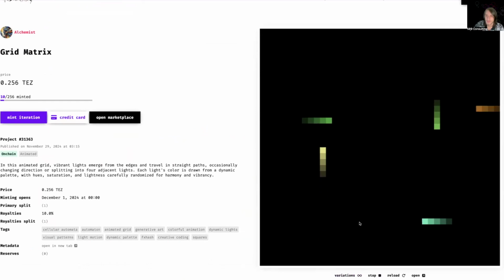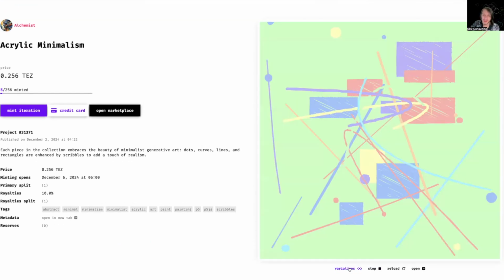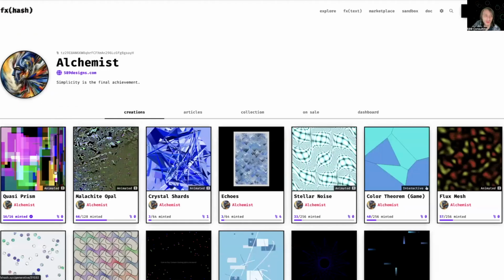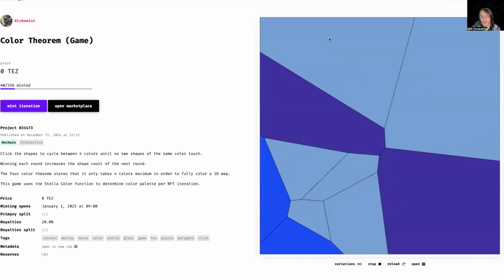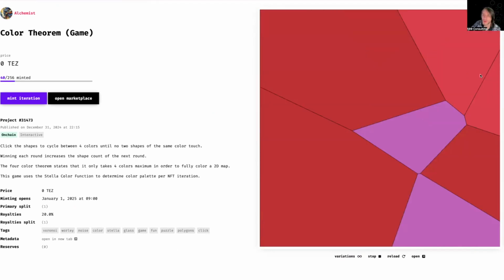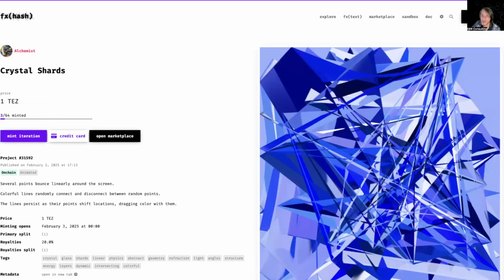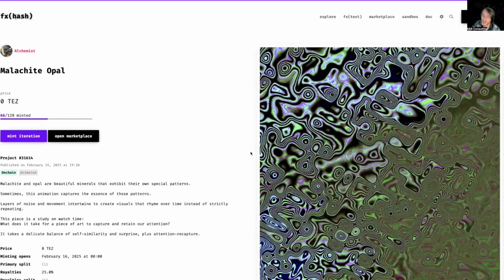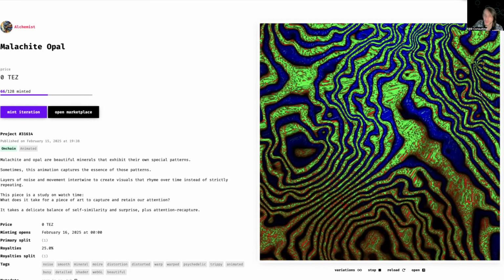I Made These 13 Art Pieces With Math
In this video, I talk about some of the generative art pieces I have been working on over the past few months.

Generative art pieces like these can be found and collected as NFTs at the link above.